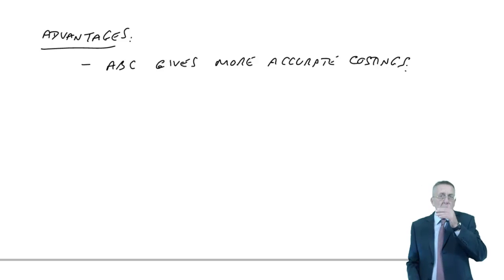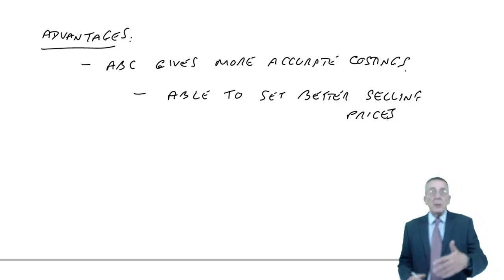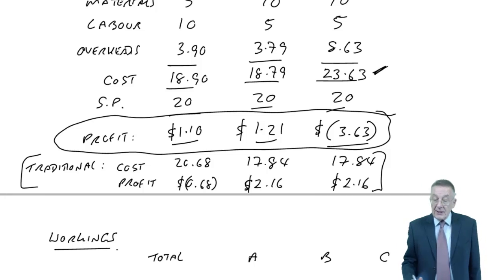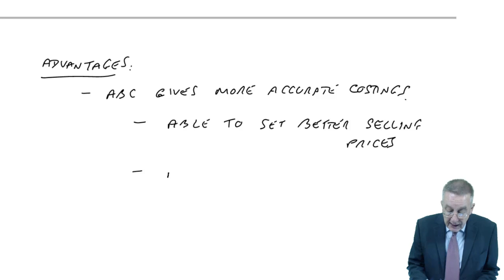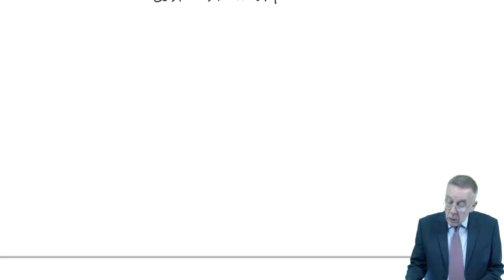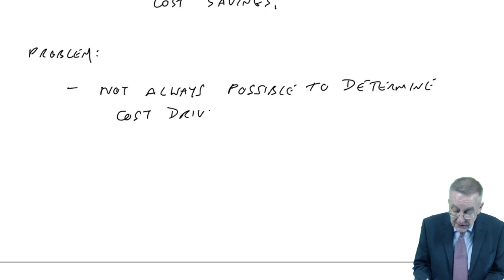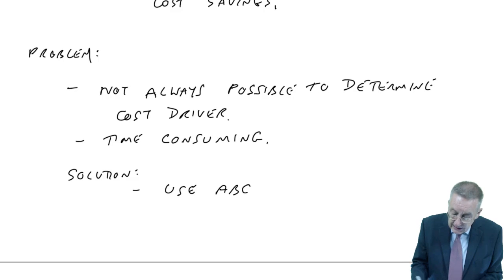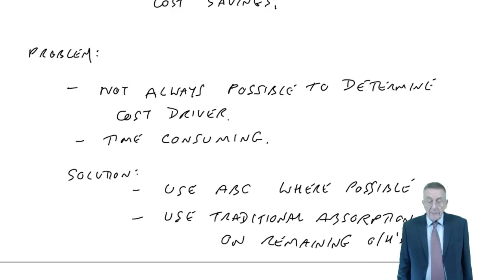ACCA F5 Activity Based Costing Lecture 3 Advantages of, and problems with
ACCA F5 Advantages of, and problems with, activity based costing